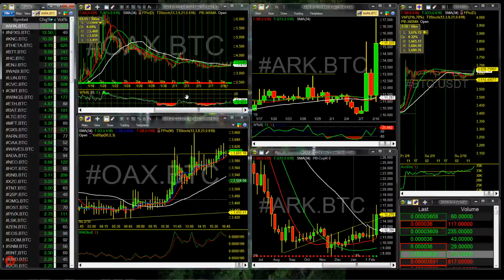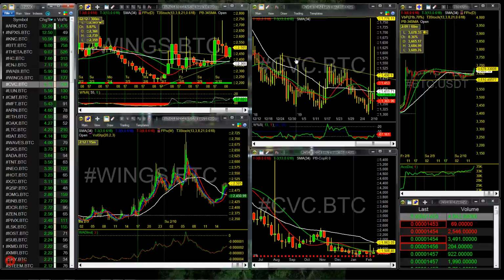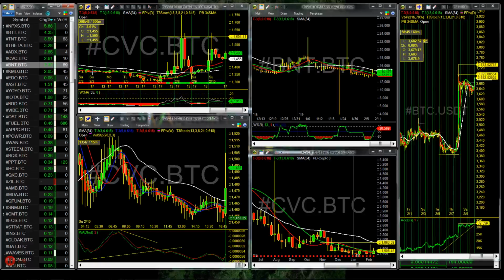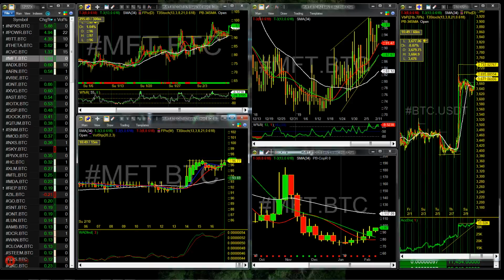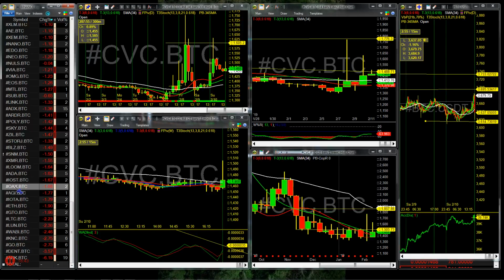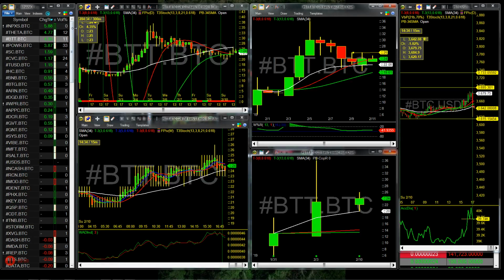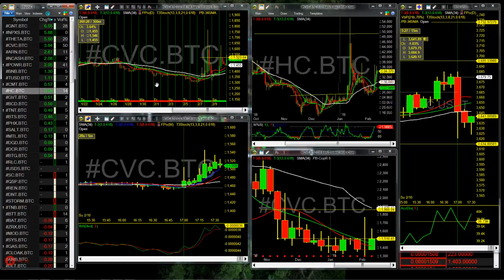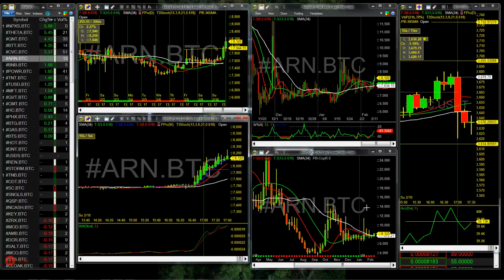Is BTC Moving Out Of Consolidation?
Be sure to download the Trading App
Much Faster Than Website Trading

join for free and collaborate

LTC:  LcQgrWyAXz84Hiuvwop7b2DFvRjfBAMmtb
BTC:  1NCe3Y1jvt8RsB9mxNXkb8EGGufCzFukDd
DASH: XtV6ingn2her6VwZhkaNrUjZQSX9touykM